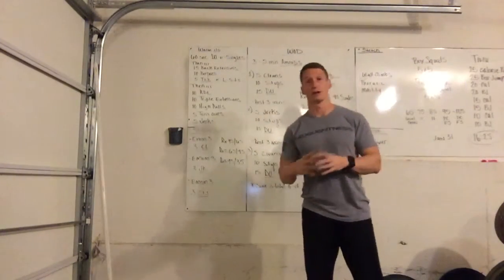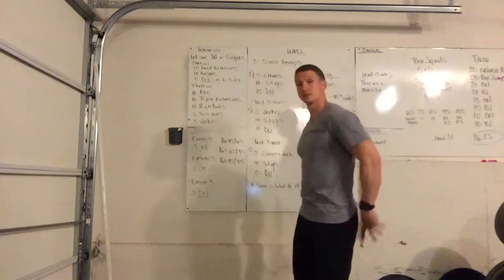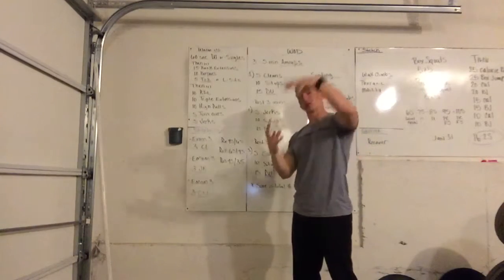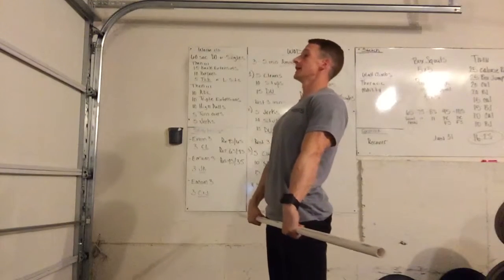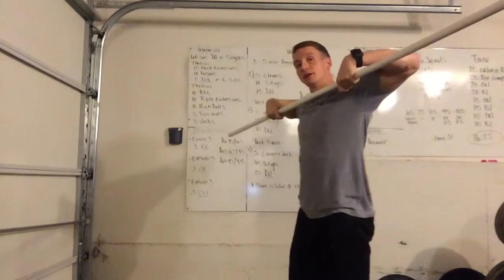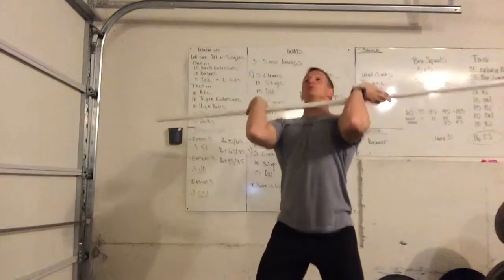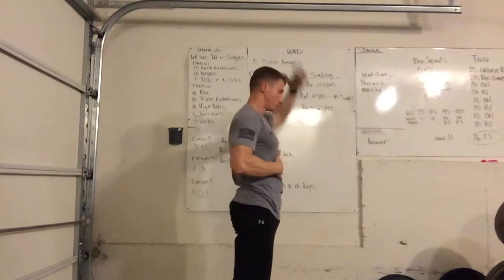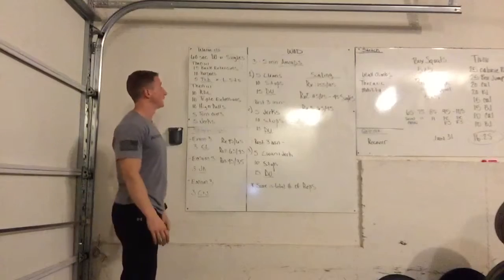Coach Jeff Rice: 3-5 min Amrap CL+JK